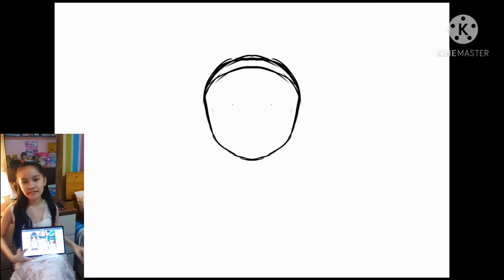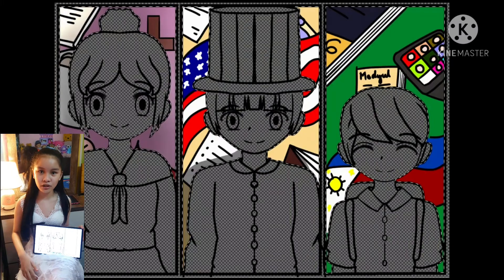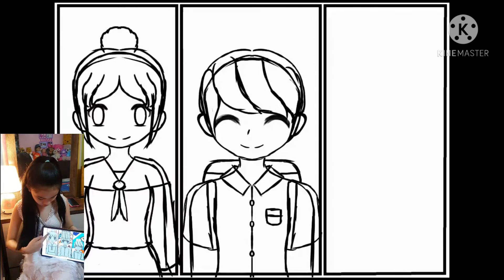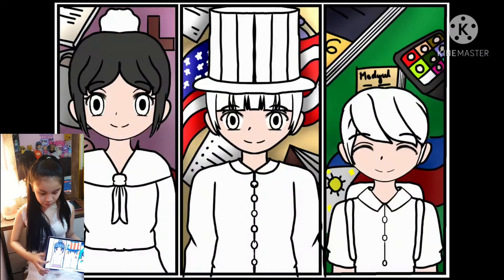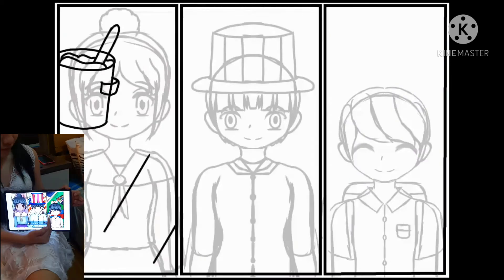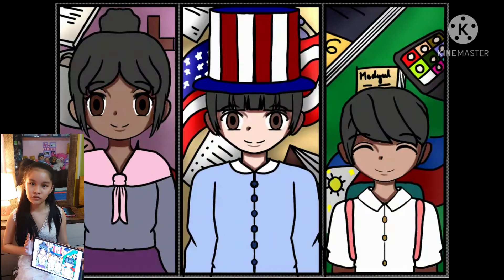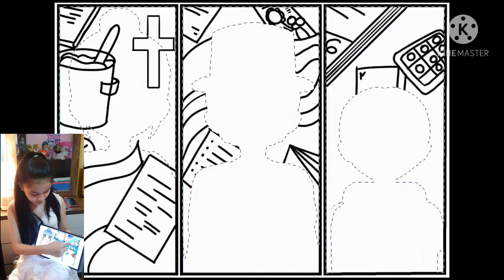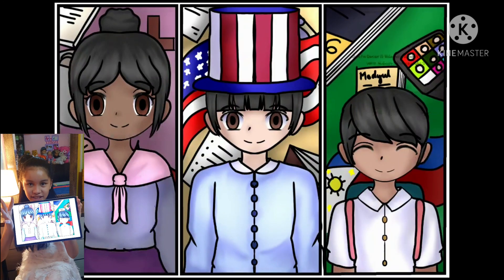Evolution of Education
This is my project in Araling Panlipunan 6 and I will show you how I did it.😊